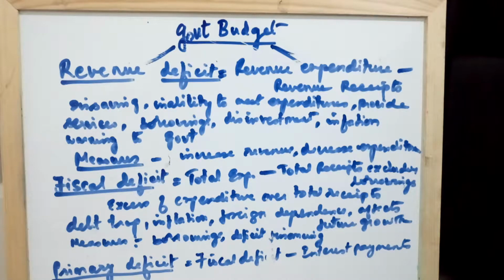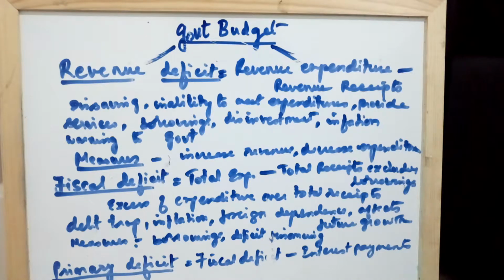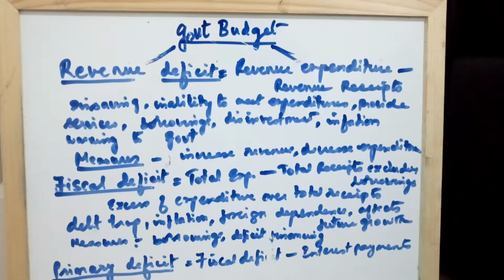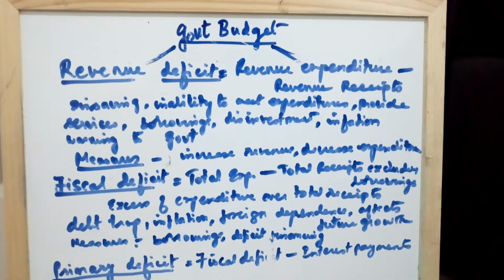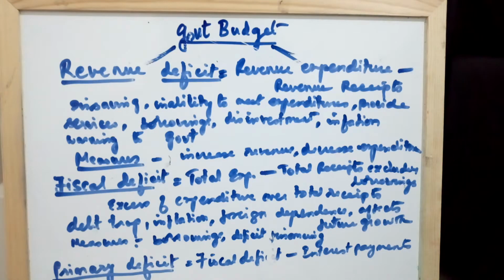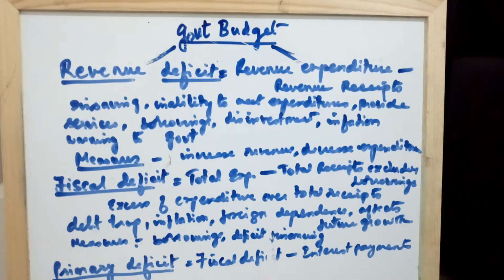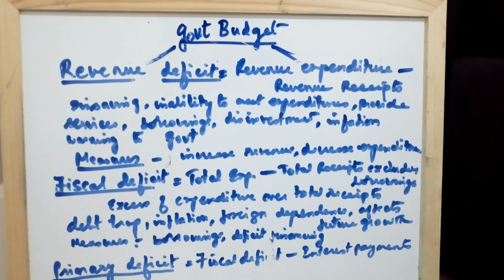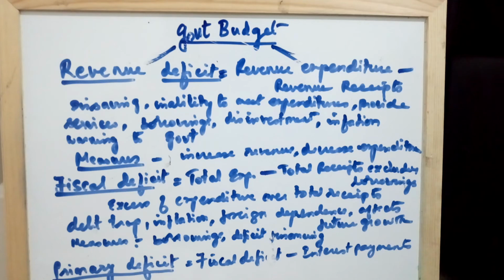Revenue deficit, fiscal deficit and primary deficit lesson 10 part5